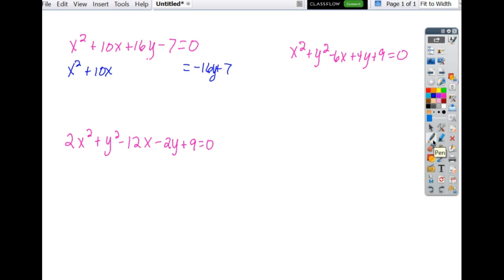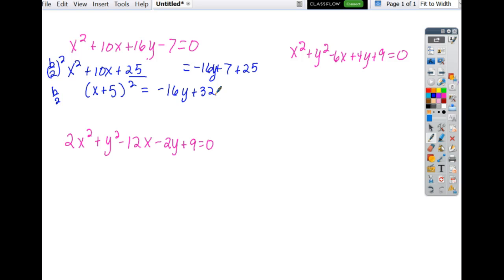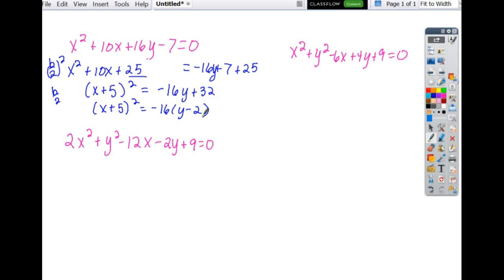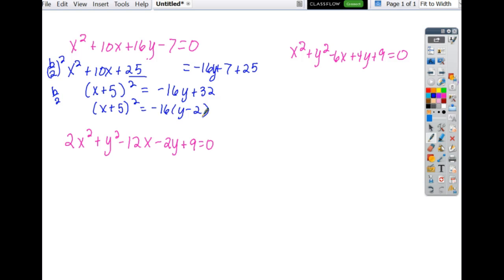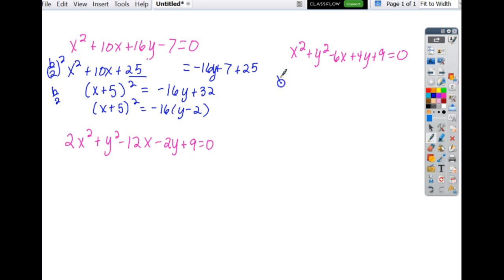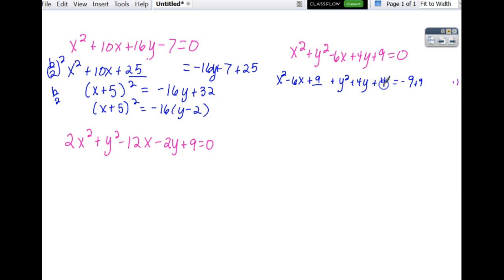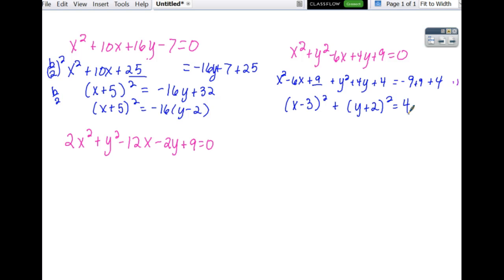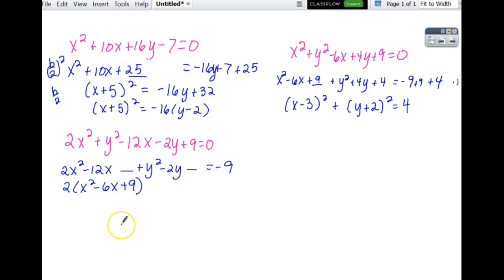Review Circle, Parabola, Ellipse